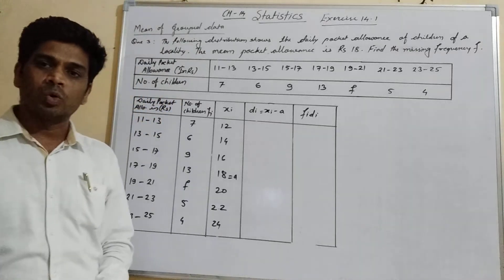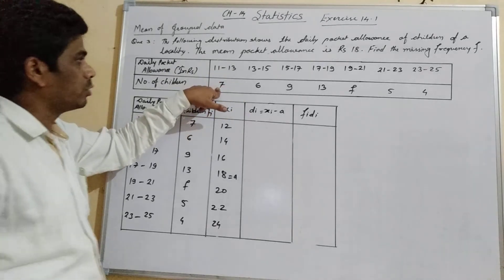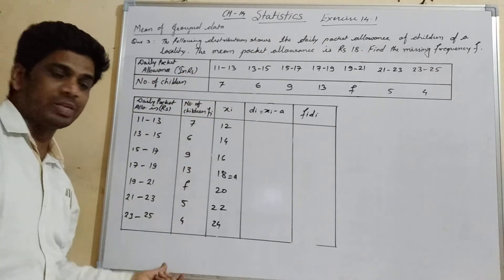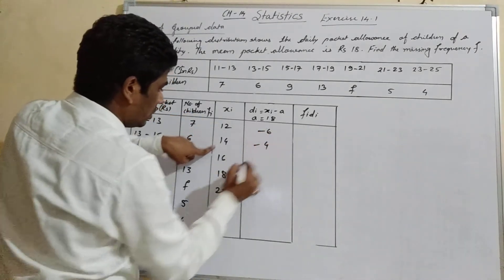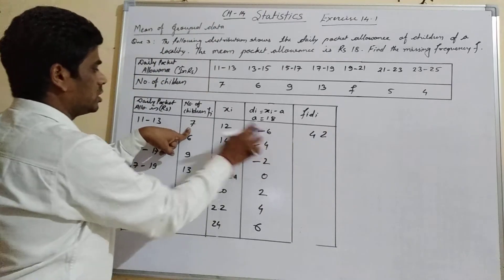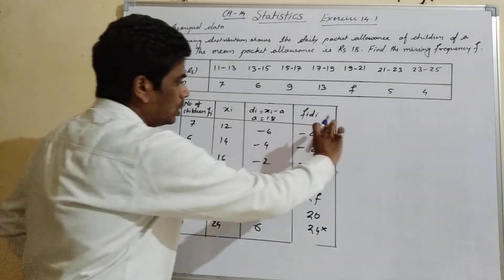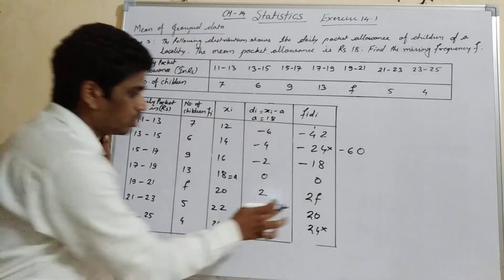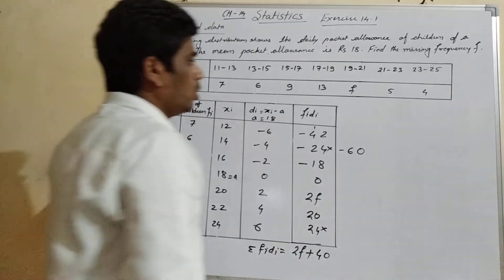Class 10th, Chapter 14, 3rd question of Exercise 14.1, for finding missing frequency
Dear viewers, Lets learn how to find the missing frequency if mean of grouped data is given . Here I solved 3rd question of exercise 14.1 by both the method in very simple way.